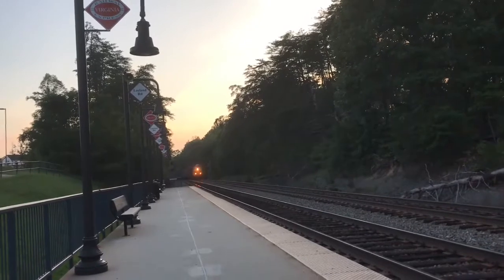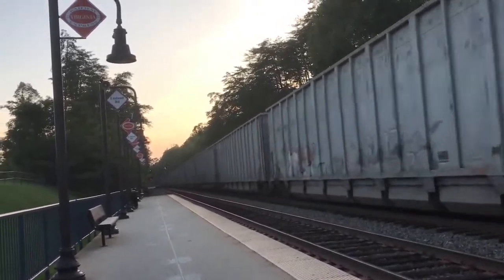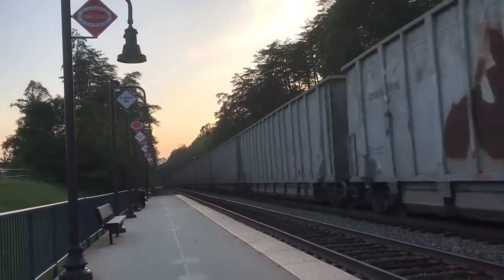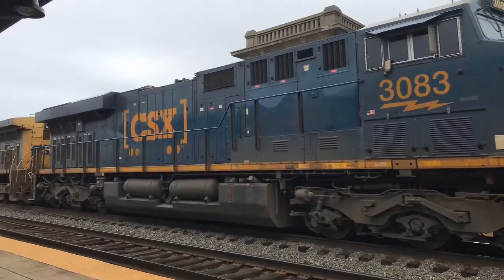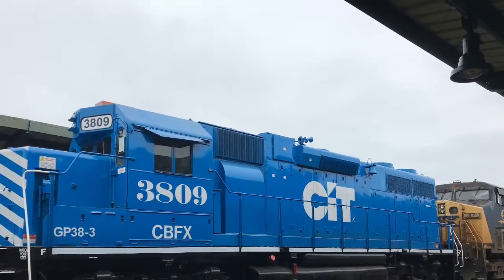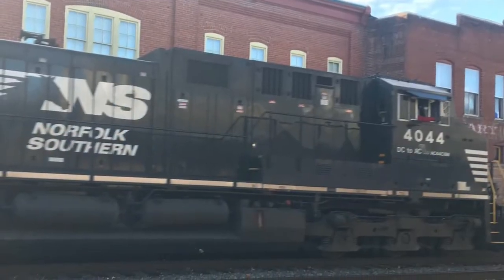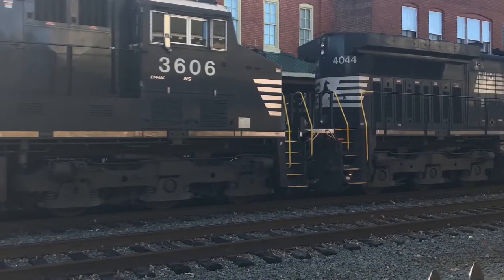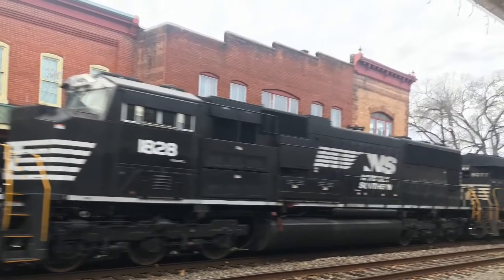Railfan compilation #9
Backlogged photos from September-November and some missed photos from prior compilations are showcased in this compilation.